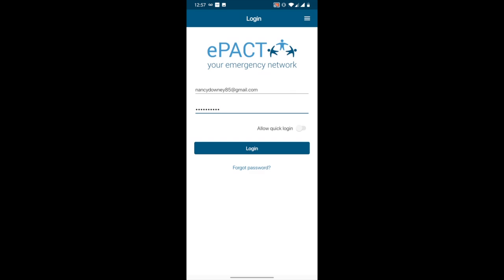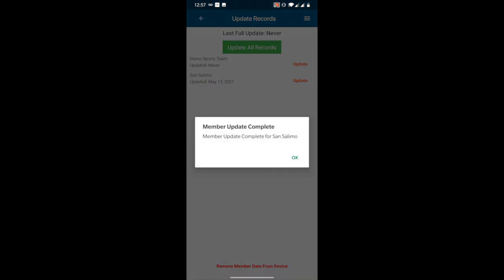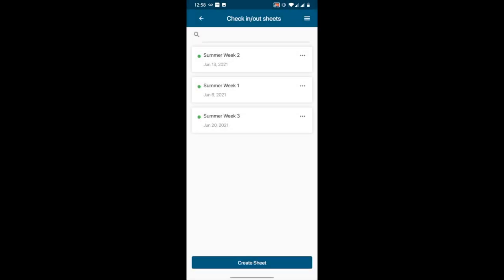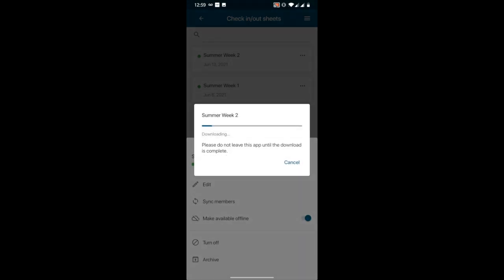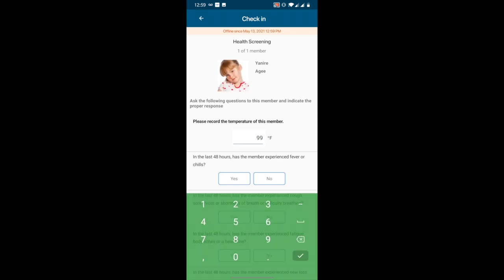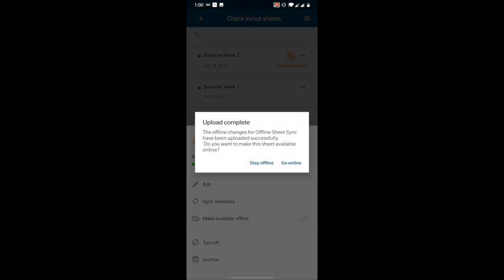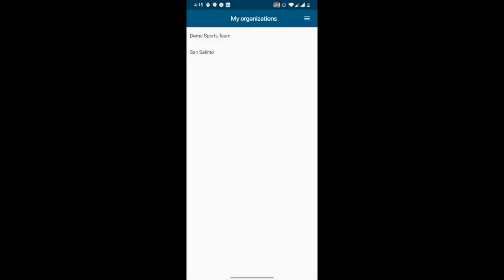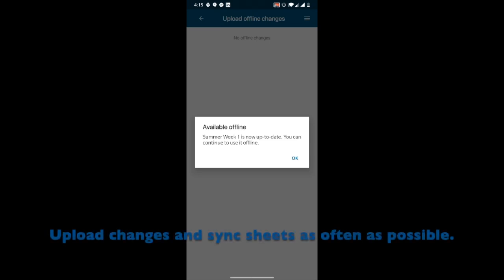Check In Check Out Offline